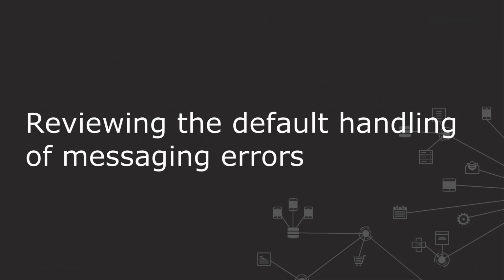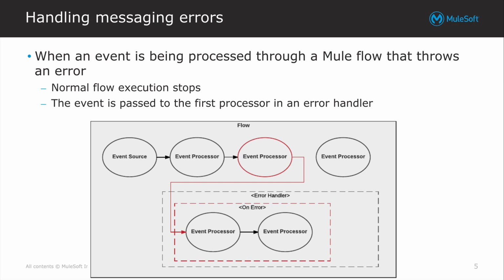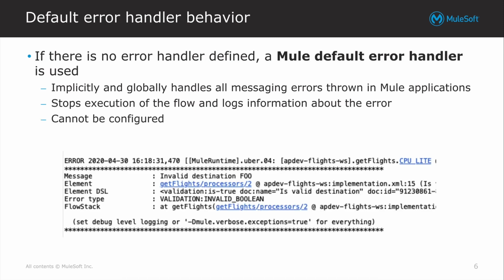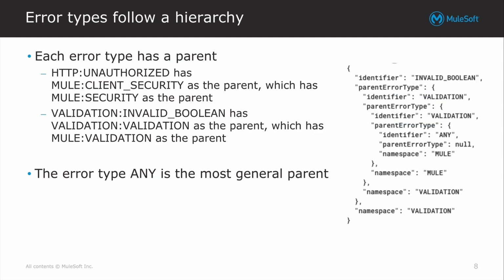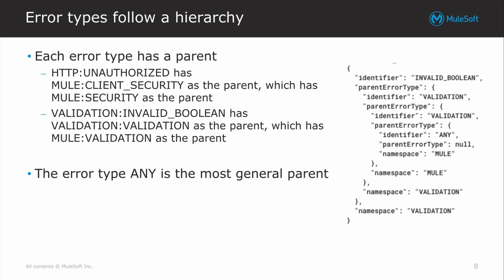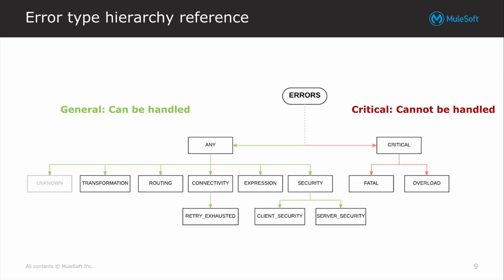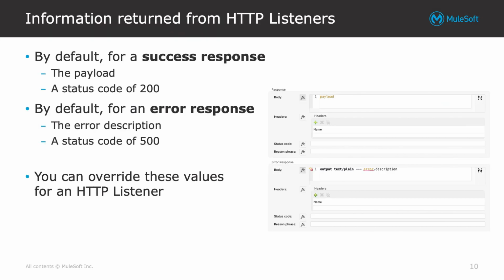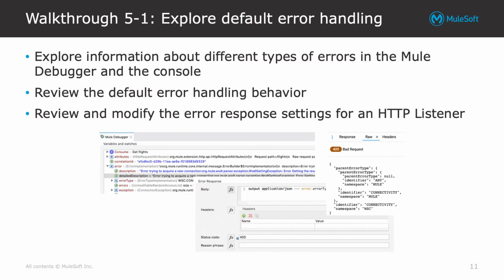Reviewing the default handing of messaging error